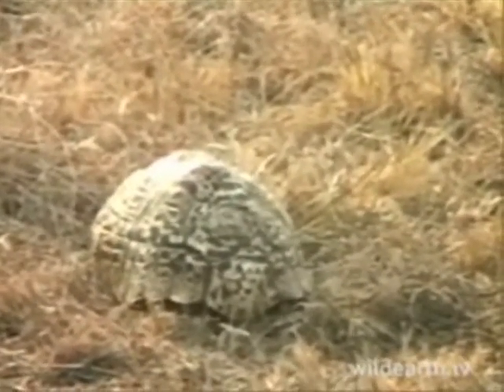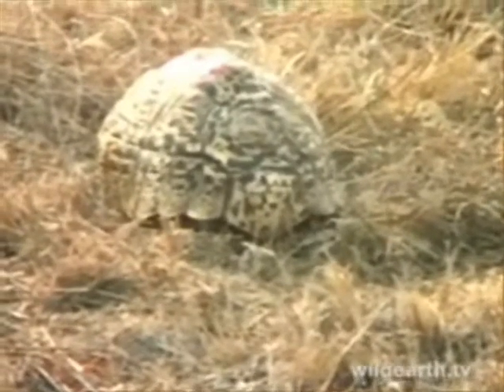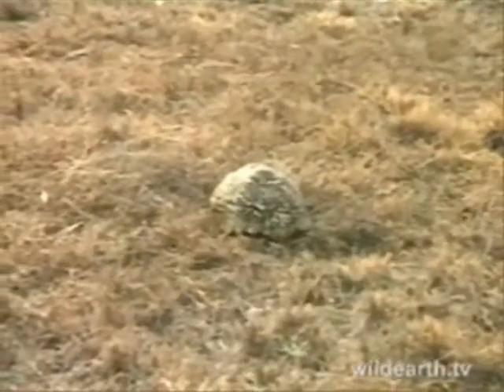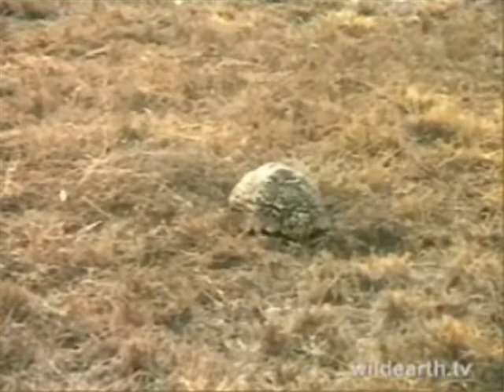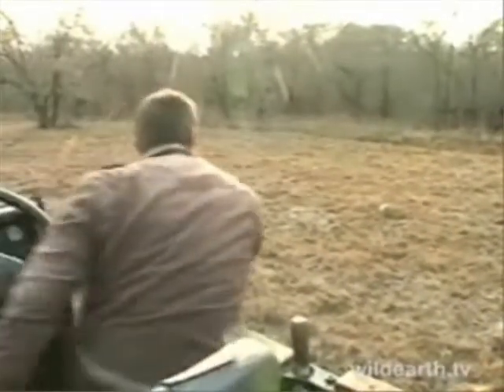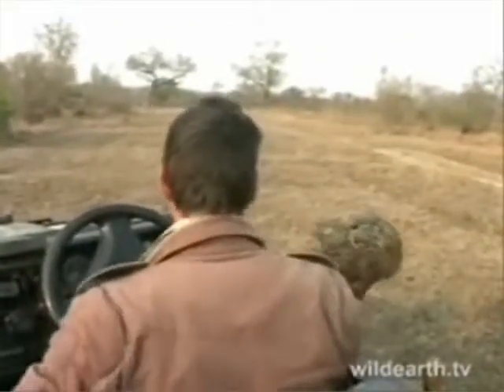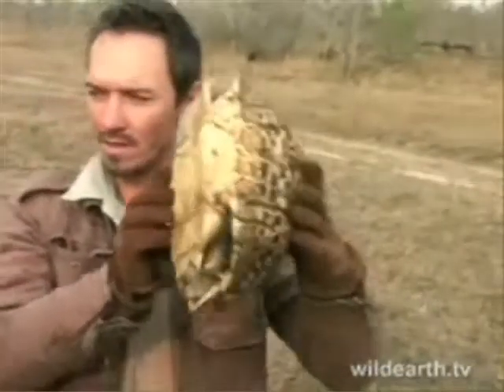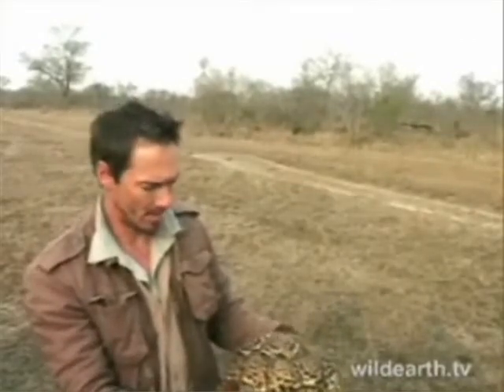Leopard Tortoise Shell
8/30/08 AM Drive
WildEarth.tv